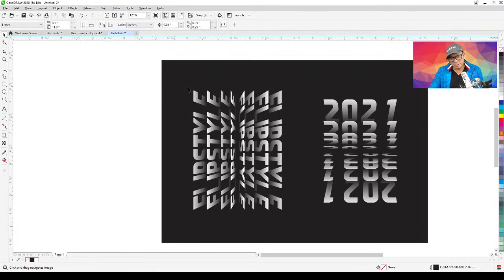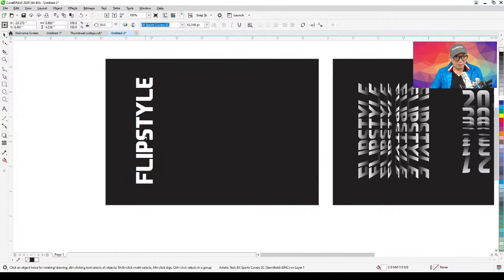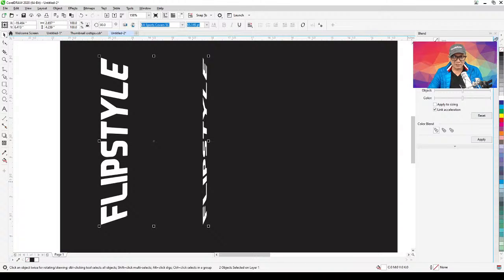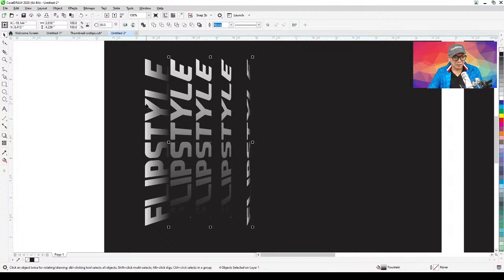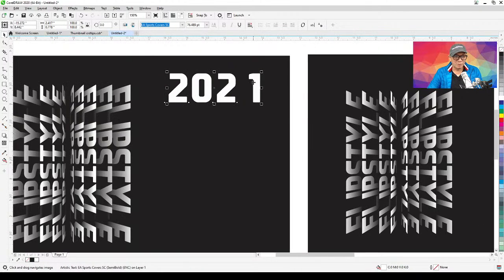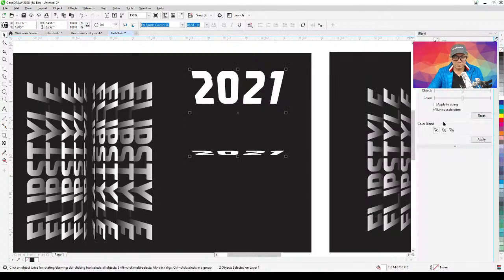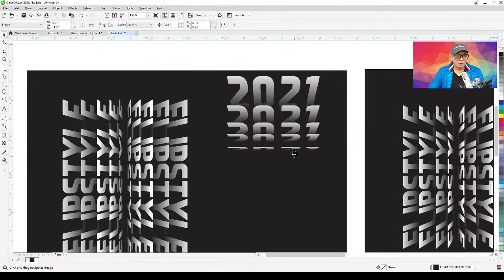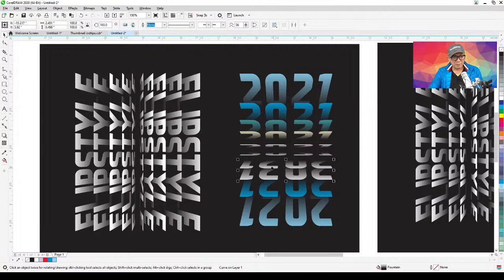Easy Flip Style Design Tutorial (CorelDraw)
Looking for a unique graphics design technique to make your projects stand out? This CorelDraw tutorial shows you exactly how to create an eye-catching "flip style" design effect easily.

In this step-by-step CorelDraw video tutorial, we walk through the process of creating a dynamic flip design from scratch. This technique is highly versatile and perfect for creating professional layouts for printing, signs, and other promotional materials.

What you'll learn in this tutorial:
*   How to utilize specific CorelDraw tools to achieve the flip effect.
*   Tips for applying this technique to different graphics design projects.
*   Create unique and engaging visuals for signs and print media.

Don't miss out on more free CorelDraw tutorials and resources!